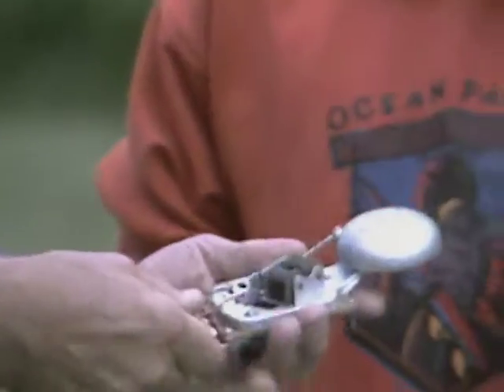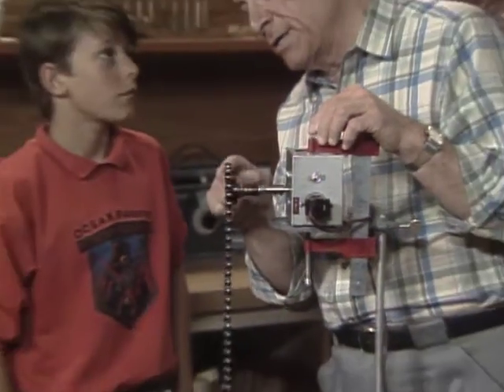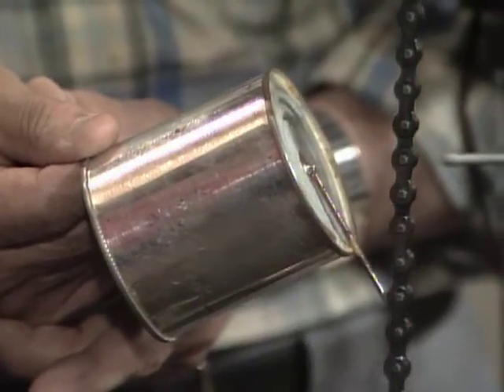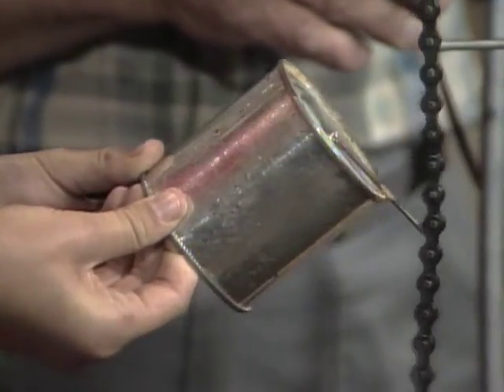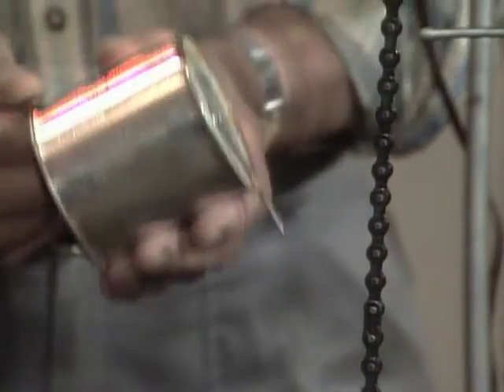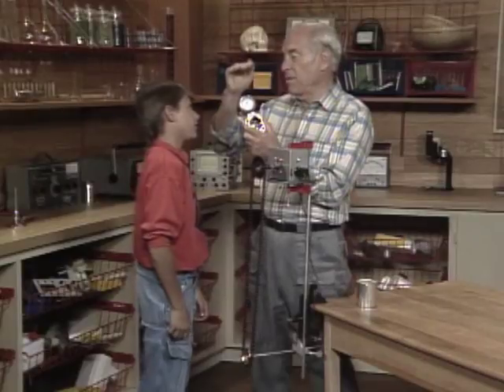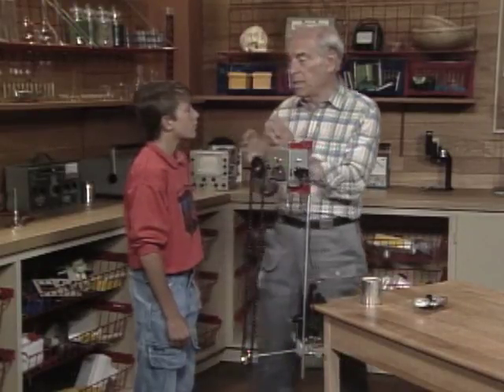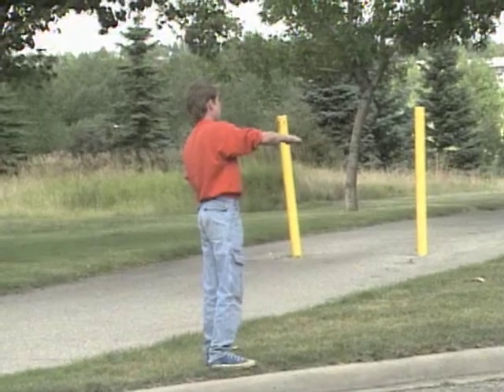The Doppler Effect (Mr. Wizard)